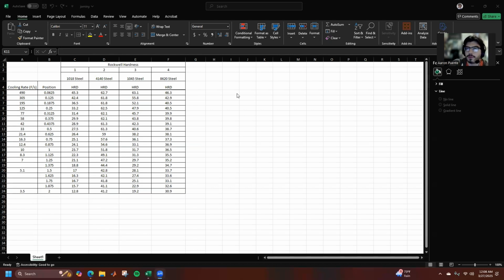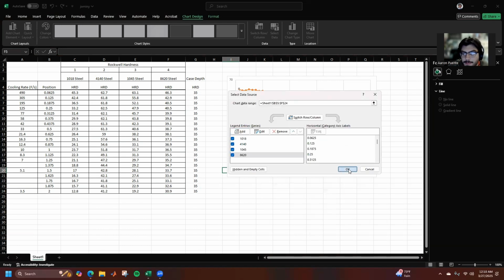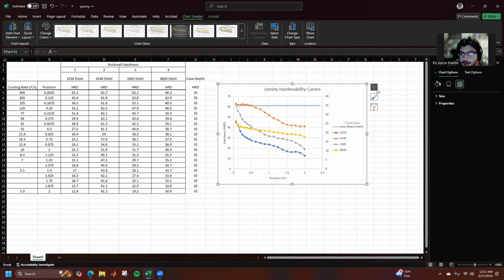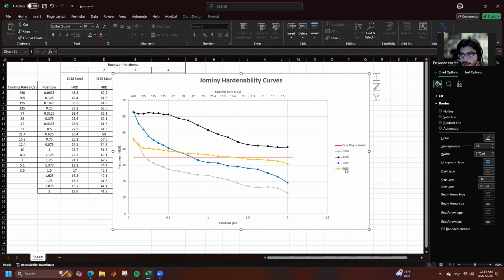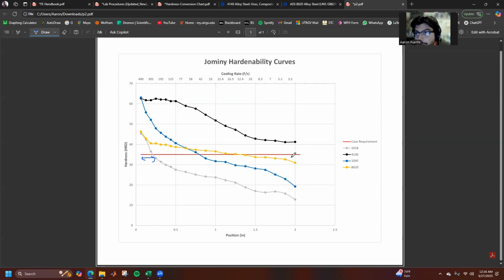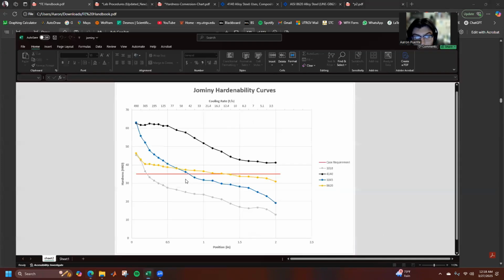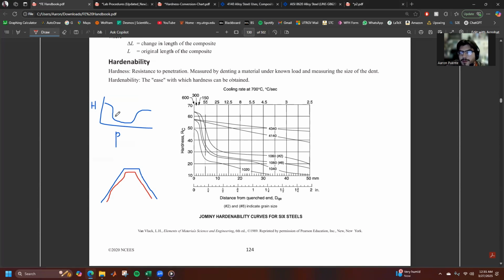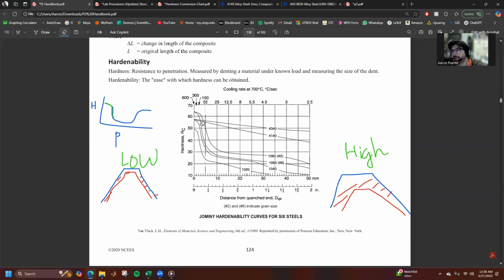Materials Lab - Jominy Test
This video shows how to make the hardenability curves from the Jominy end-quench tests done in the lab and discusses the results. Cheers